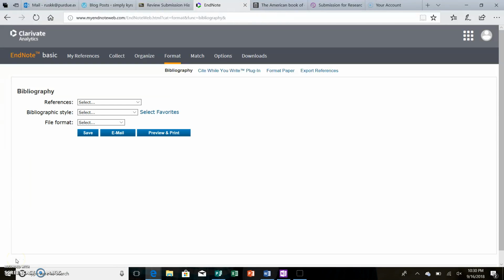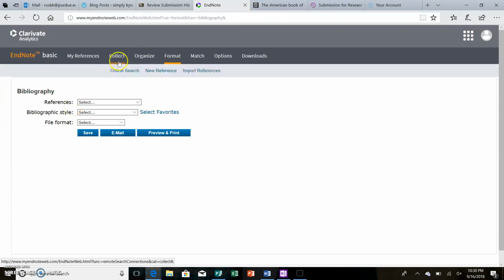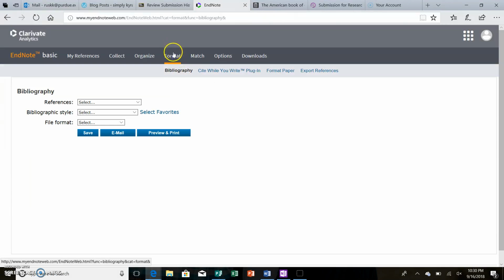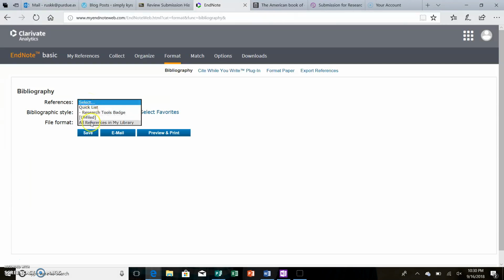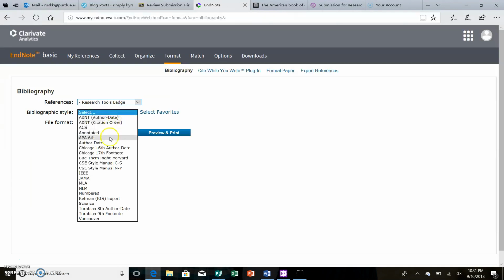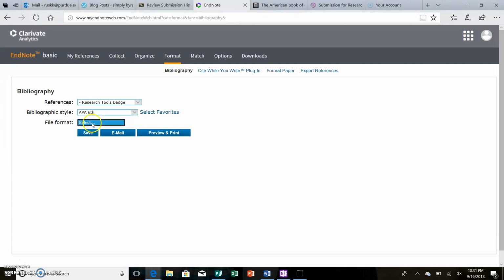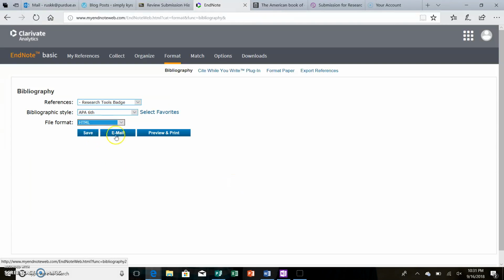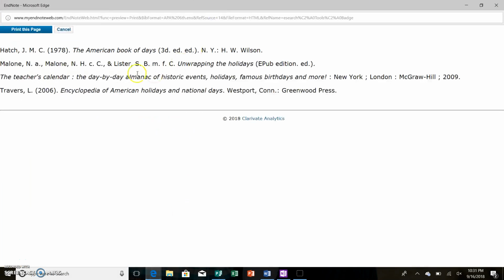Research Badge, Challenge 2